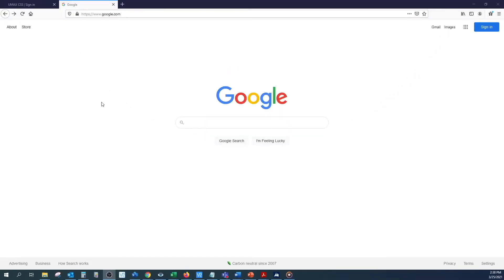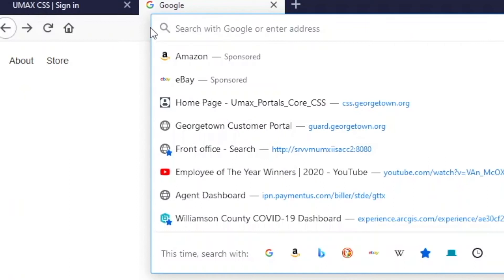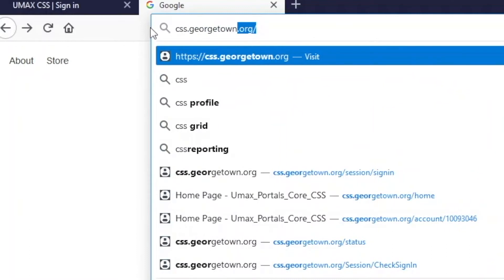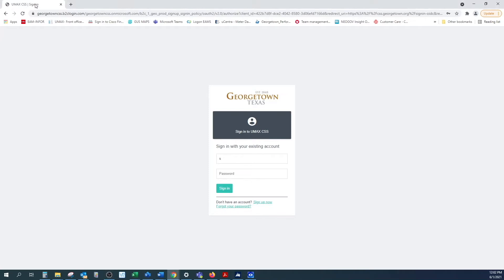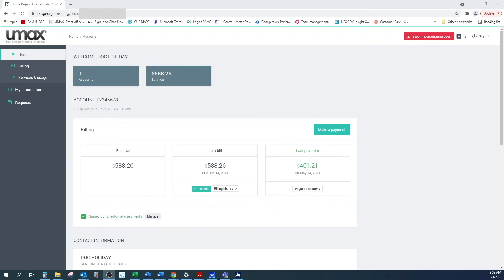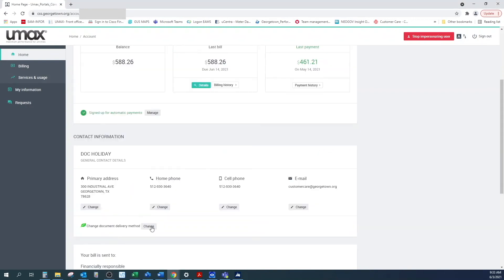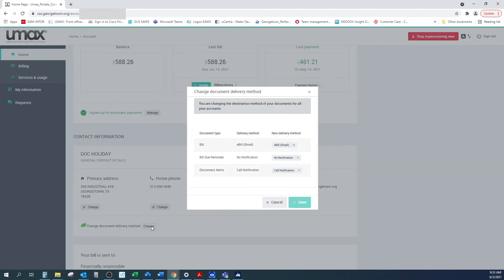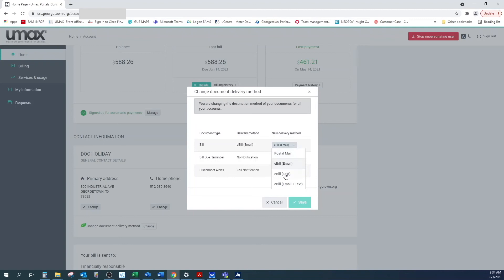Paperless Billing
Learn how to switch your billing to paperless billing!